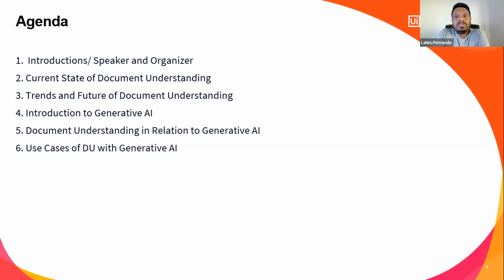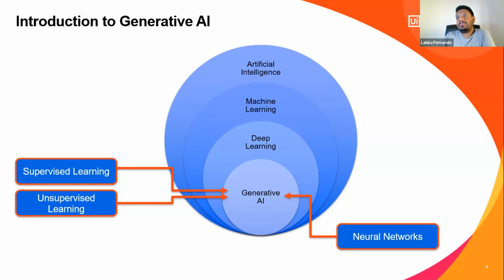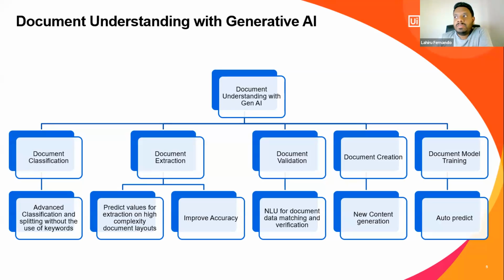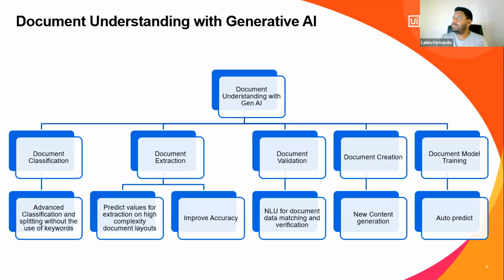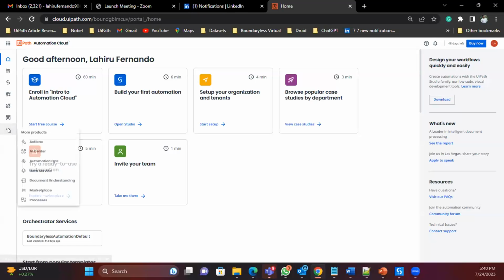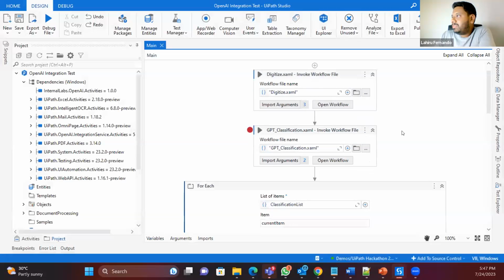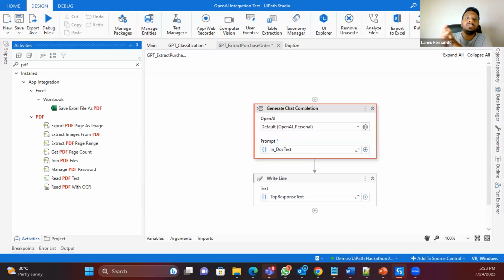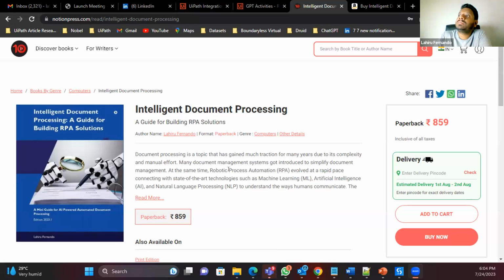Document Understanding with Generative AI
Document Understanding takes the power of RPA and adds a layer of AI, enabling the robot to know what type of document it is and then extract and utilize that information according to the document type. This opens a new world for RPA - semi and unstructured data.

During this event, you will learn how and where we use Document Understanding with Generative AI in UiPath. It provides all the inputs of upcoming trends and the future of Document understanding.

📕 Agenda:

- Current State of Document Understanding

- AI Models (Structured/Unstructured/Semi-Structured)

- Future of Document Understanding

- Introduction of Generative AI

- Document Understanding in relation to Generative AI

- Use cases of DU with Generative AI

- Conclusion

- Q&A

This session was aired live on 24 July 2023 as part of UiPath Community Mumbai Chapter.